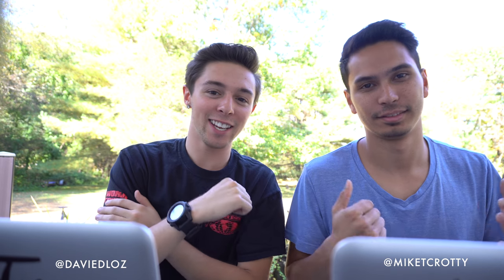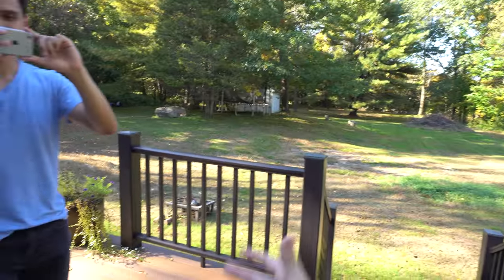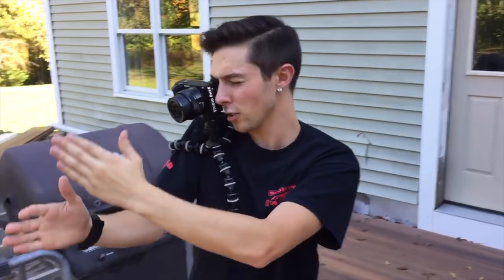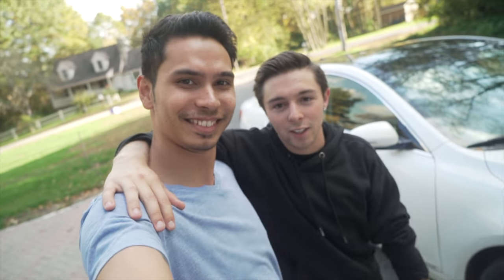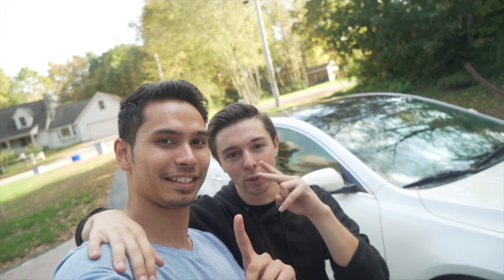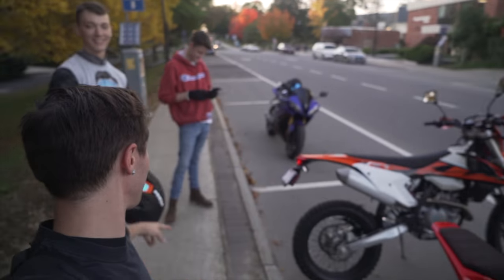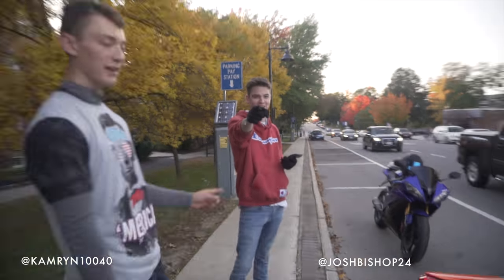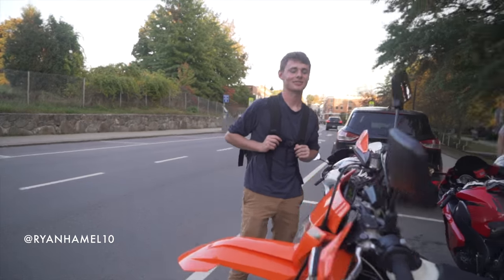VLOG 6 | Bike Life and Business!?!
Join my friend Mike and I on our adventures! This time We spent the day contacting clients about video work and finished off the day with some motorcycle riding We're always trying to capture something new and like the challenge. We are new to the "VLOG" game but always down to try new things.